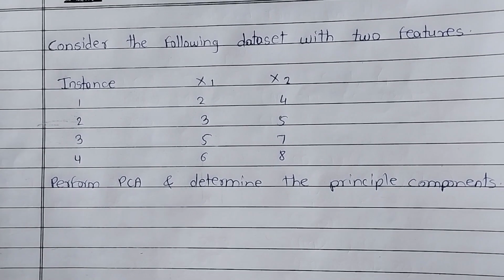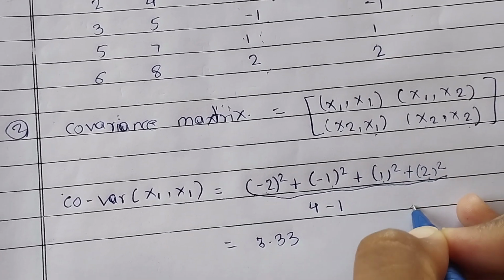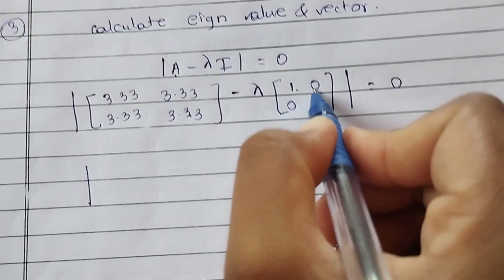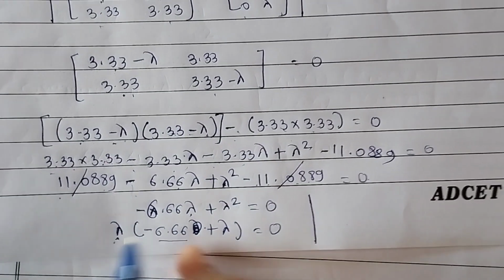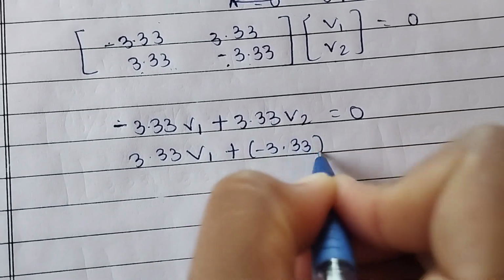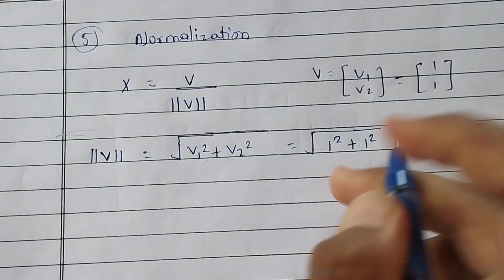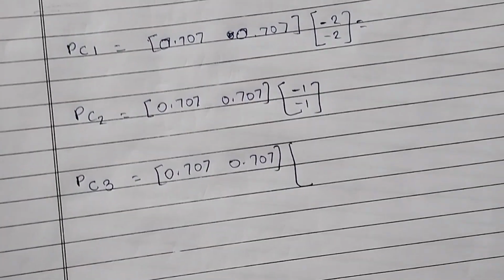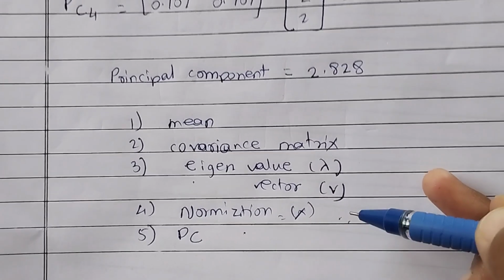Pca(principal component analysis)||calculate Pca(principal component analysis)||find out Pca